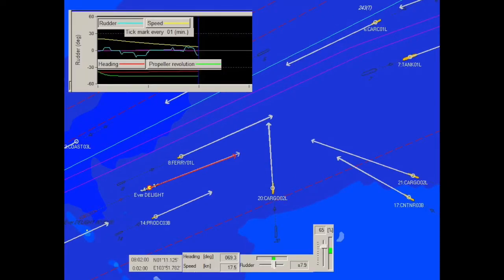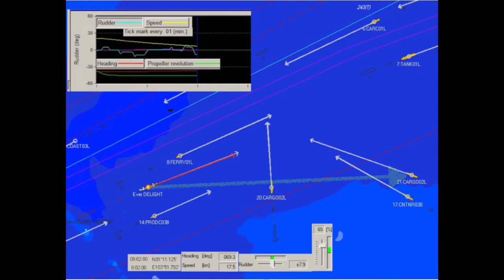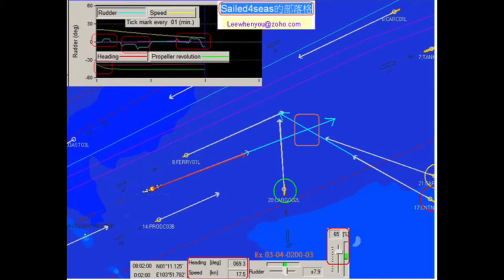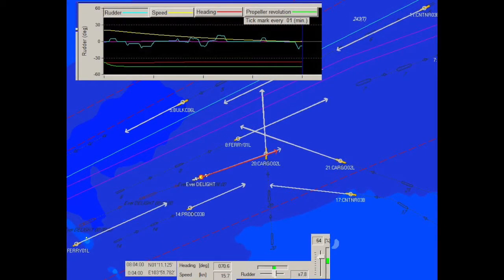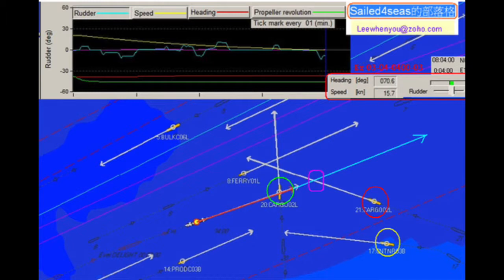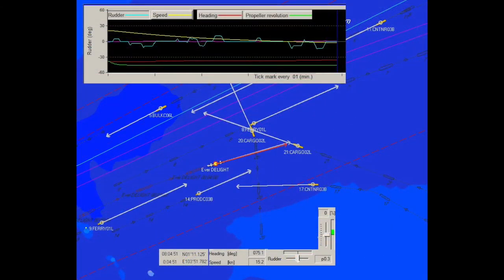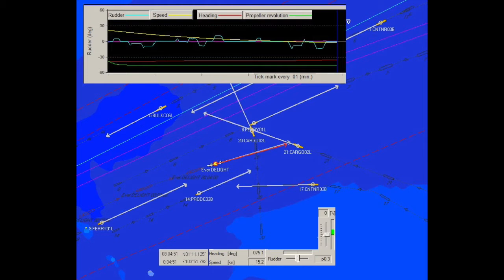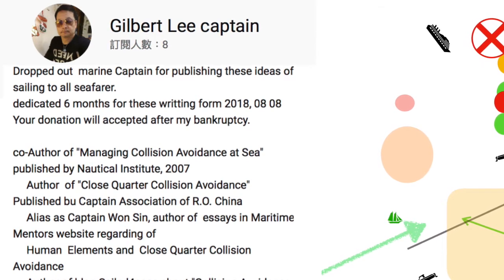sailed4seas talk 21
HOW TO SET EBL ON RADAR AS RELATIVE BEARING LINE ?